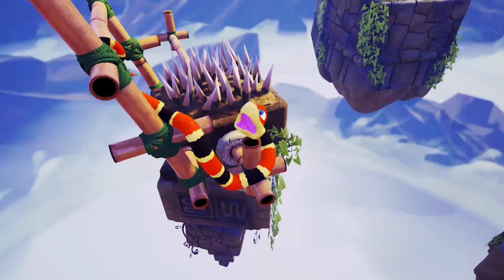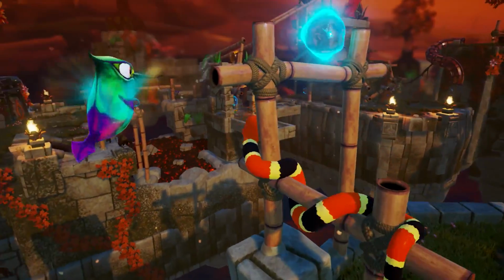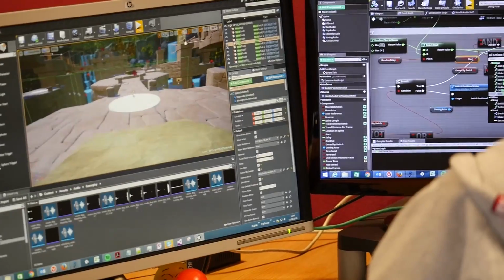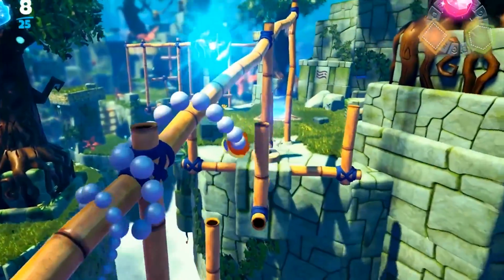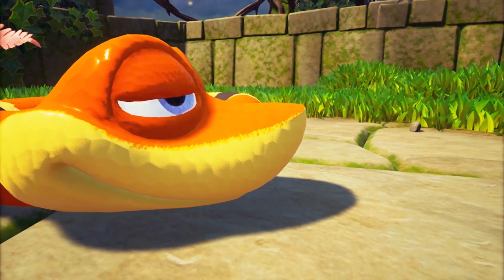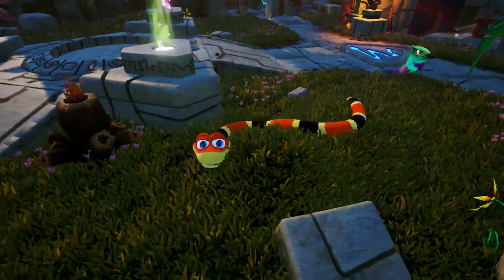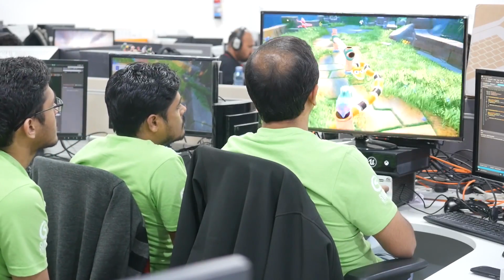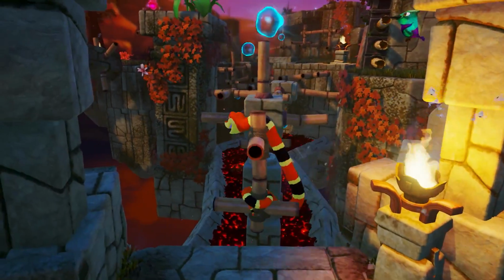Snake Pass - Snake Biology Developer Diary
The developers explore the technical features go into Snake Pass, including character movements, grass and lighting.